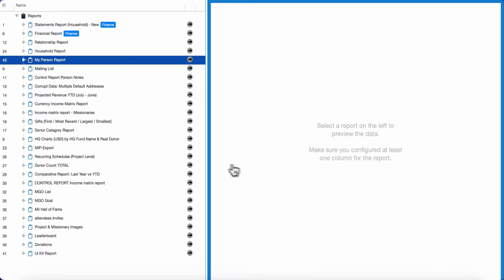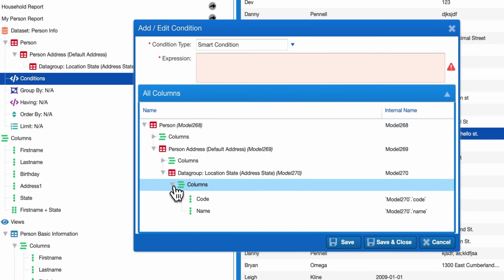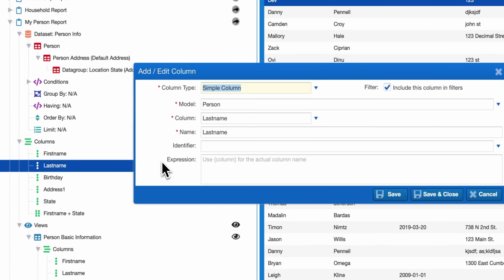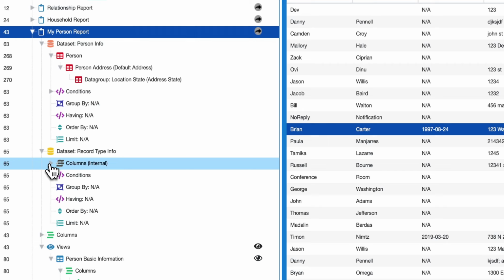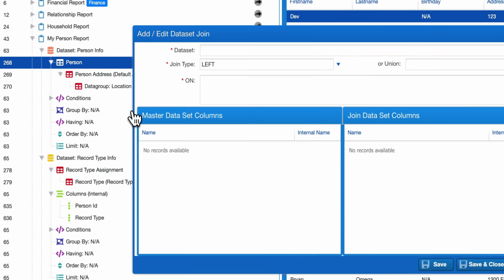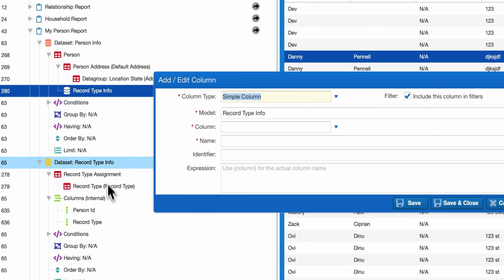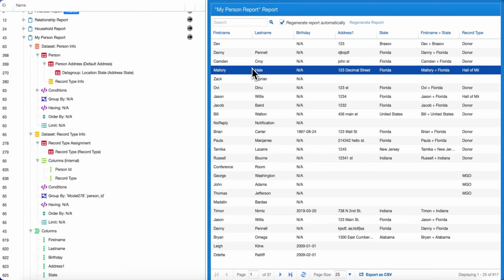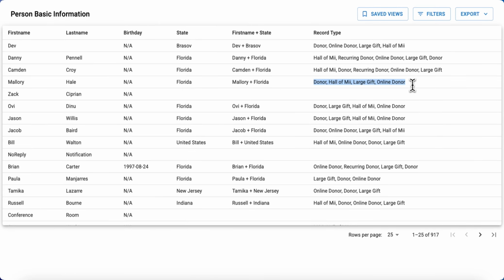Basic Business Intelligence - Part 3: Modifiers/Functions/Aggregate Datasets